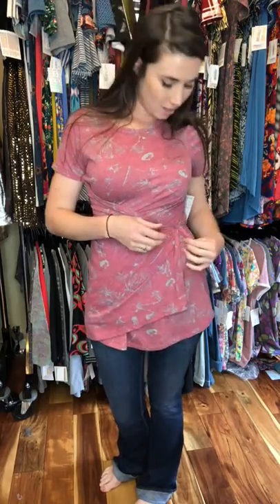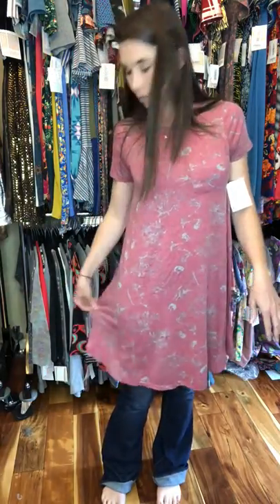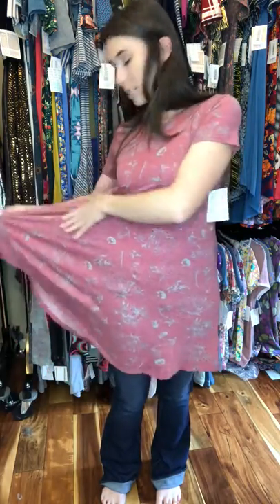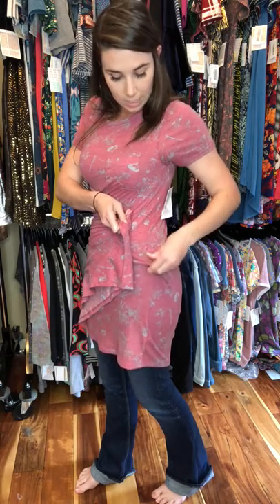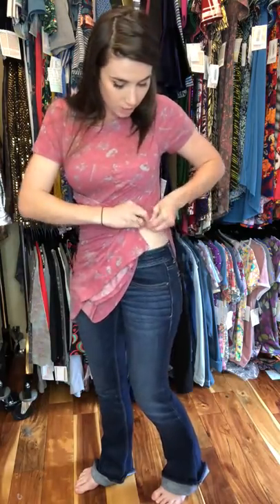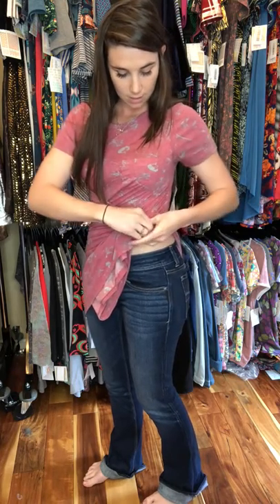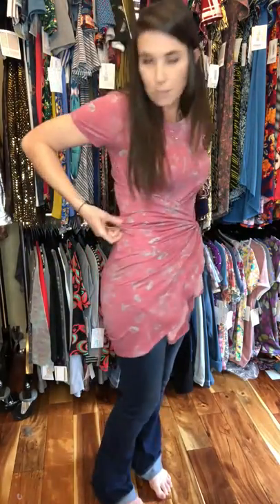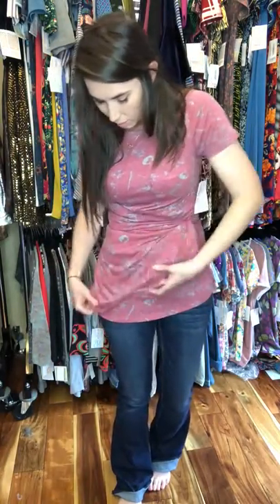How to create Peplum Top with LuLaRoe Carly Dress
This is a quick and easy tutorial on how to take your favorite LuLaRoe Carly dress and make it a peplum top.